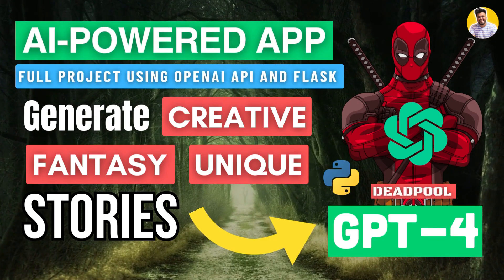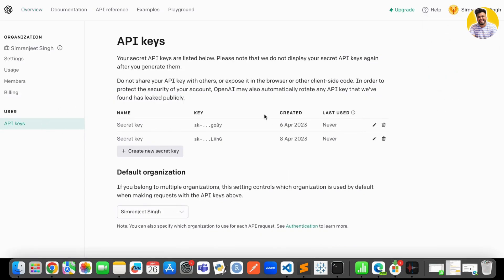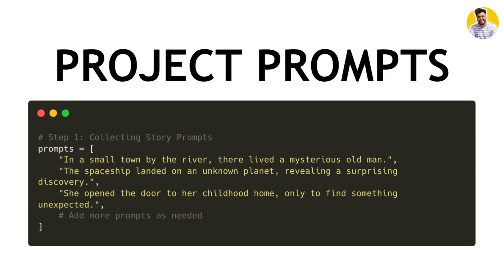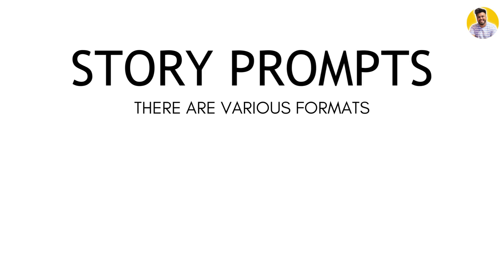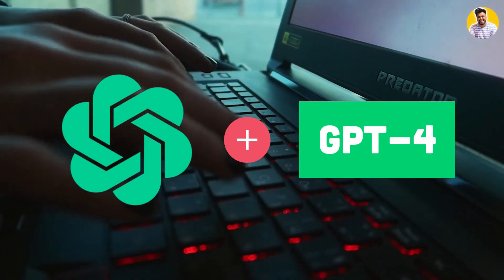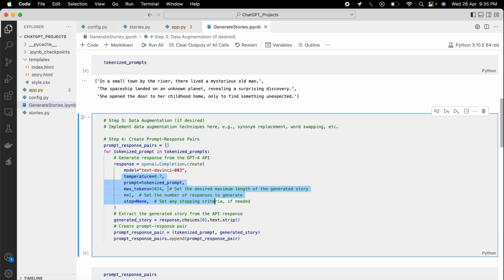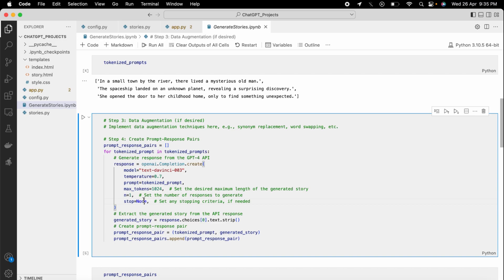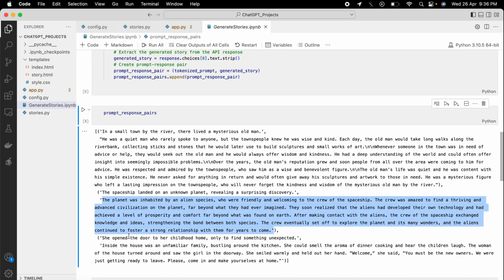DEADPOOL - GPT-4 OpenAI API Powered AI App to Generate Creative Stories | Python and Flask WebApp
Are you ready to take your storytelling to the next level? In this video, we'll show you how to use GPT-4 API to generate unique and captivating stories and refine them to your satisfaction. With our step-by-step guide, you'll learn how to preprocess story prompts, generate stories using GPT-4 API, refine and edit the stories to make them more polished and engaging and share and publish your stories with your audience. Let's unleash your creativity with GPT-4!